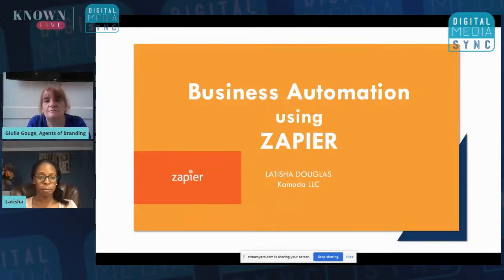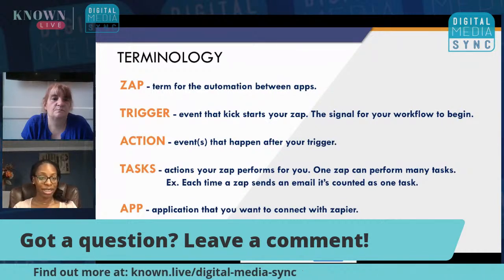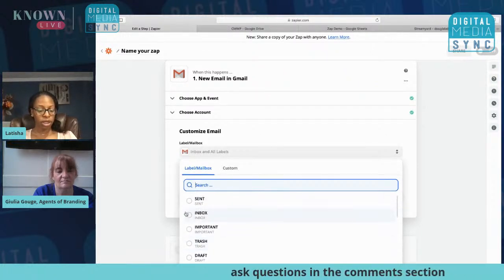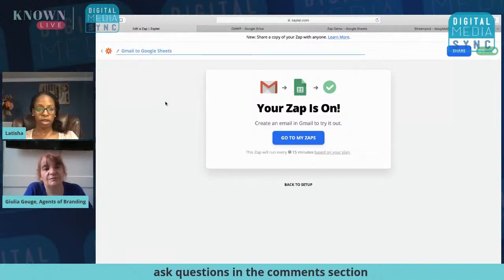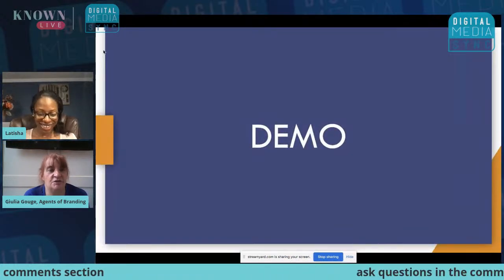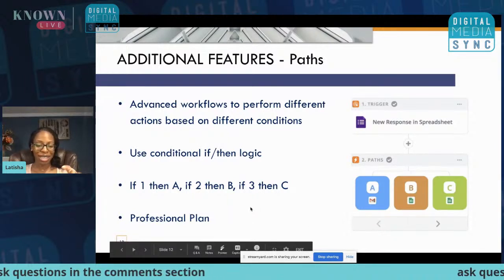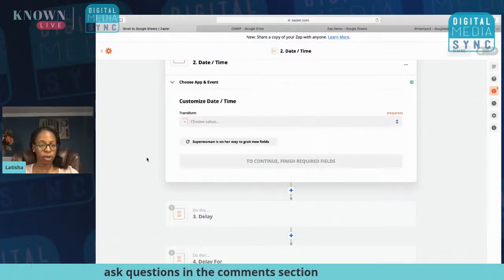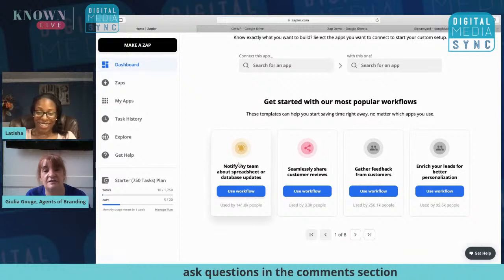Automate Anything with Zapier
Zapier rhymes with happier, and that's what this platform intends to make marketers and content creators. Giulia has invited Latisha Douglas of KaModa LLC to help explain the myriad of web app integrations that can be automated to save hundreds of hours of work and thousands of dollars.